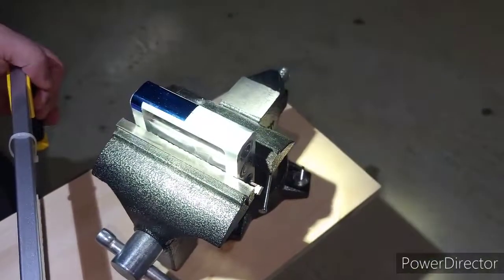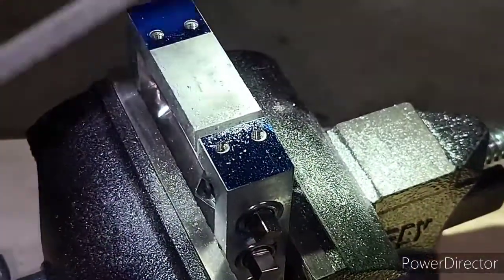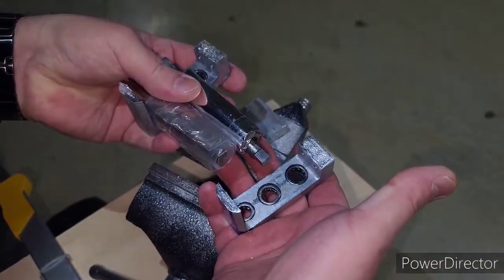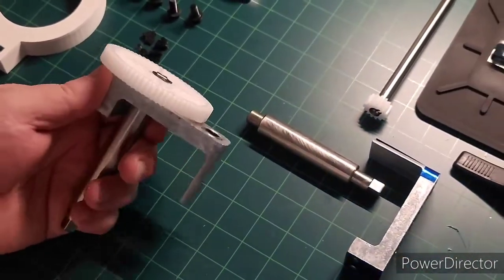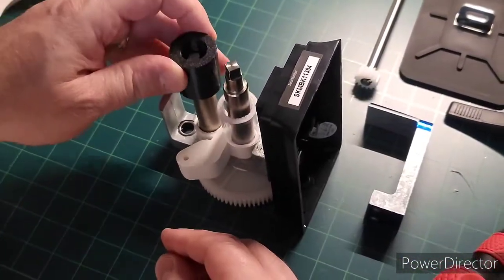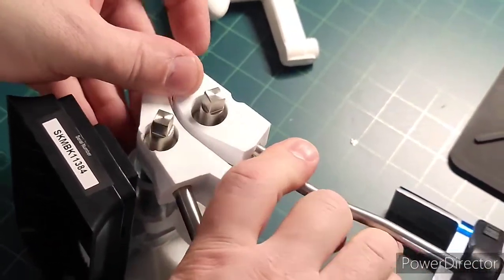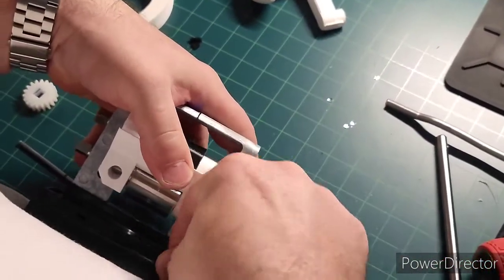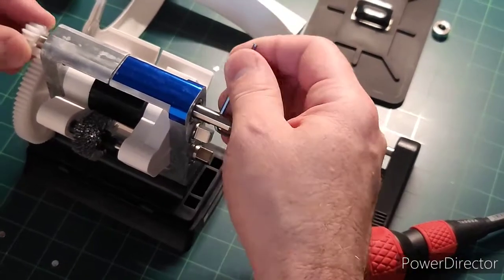3DODB HALO assembly part 2